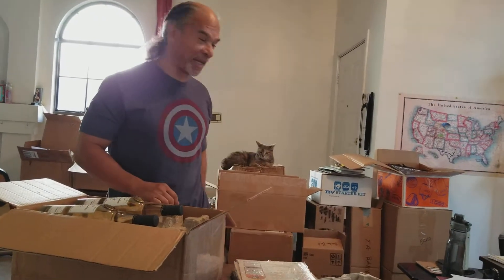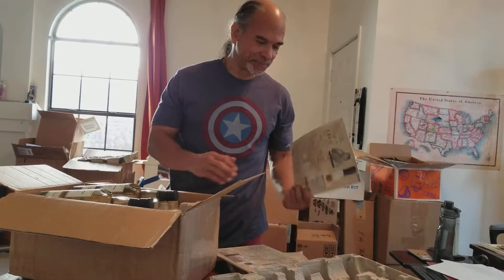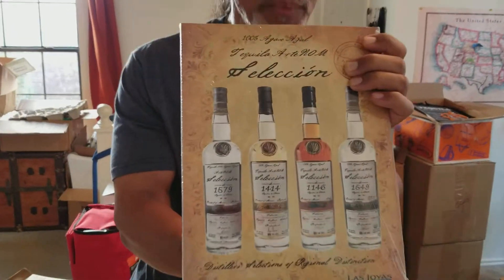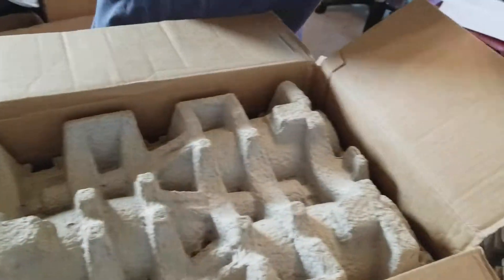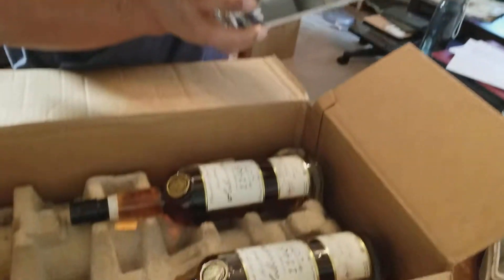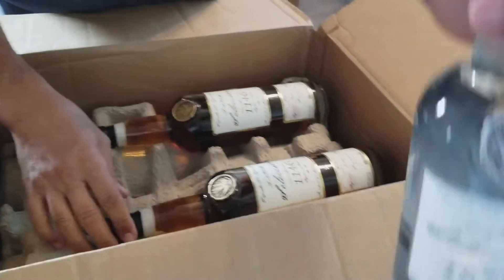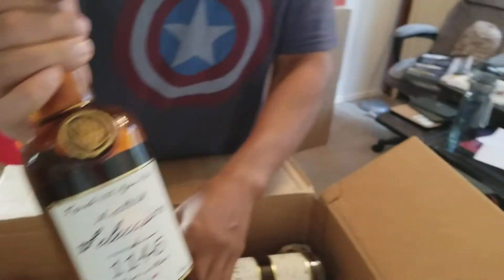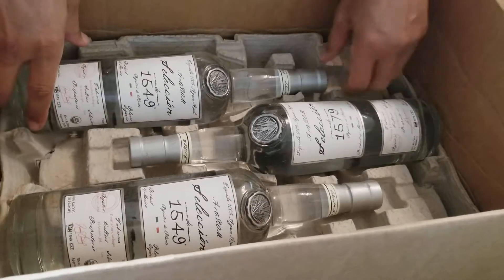Unboxing Seleccion Artenom Tequilas for the Tequila Aficionado wildwildwest2017 Tour